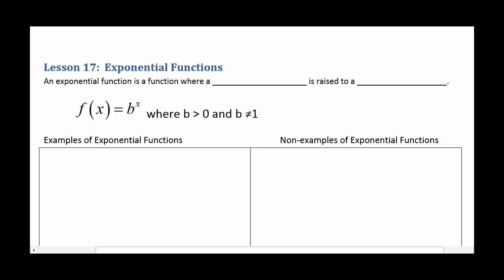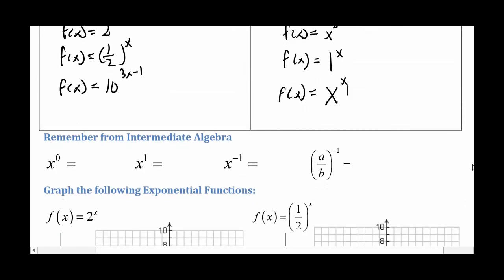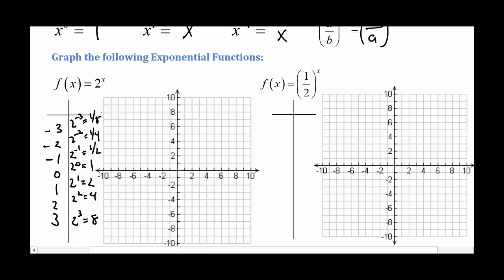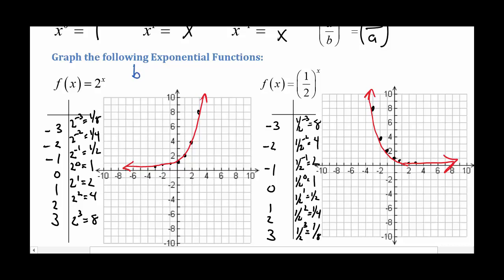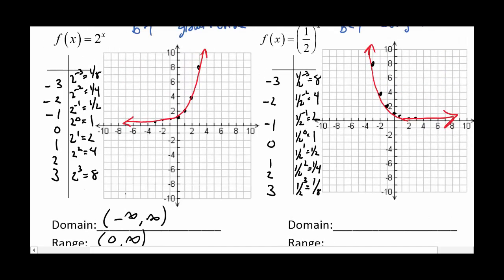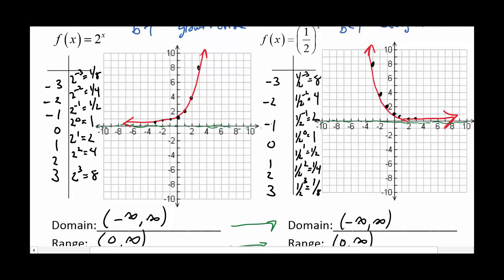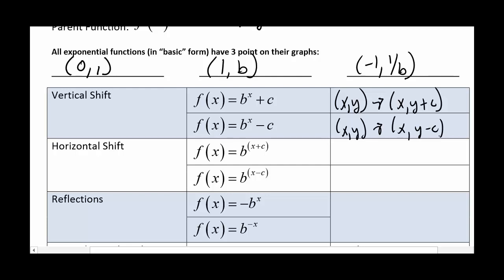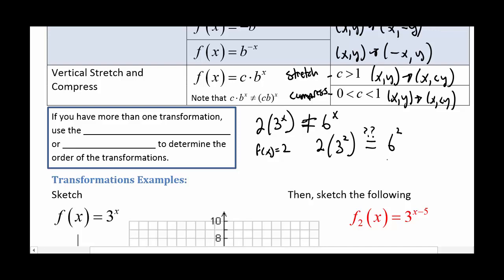Lesson 17 Exponential Functions part I